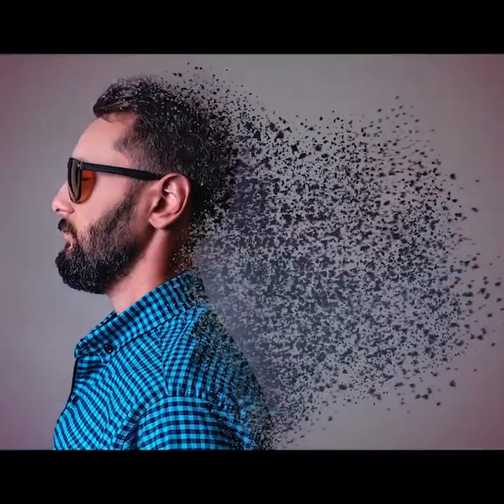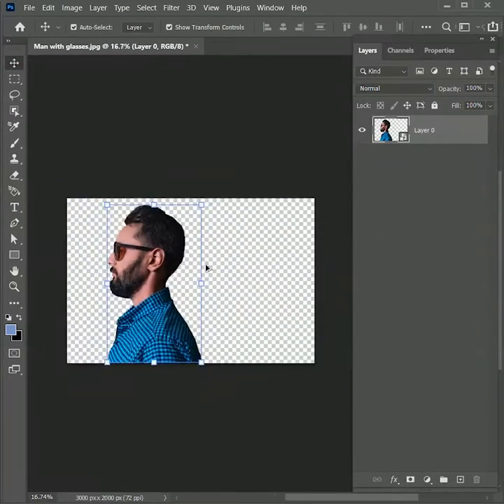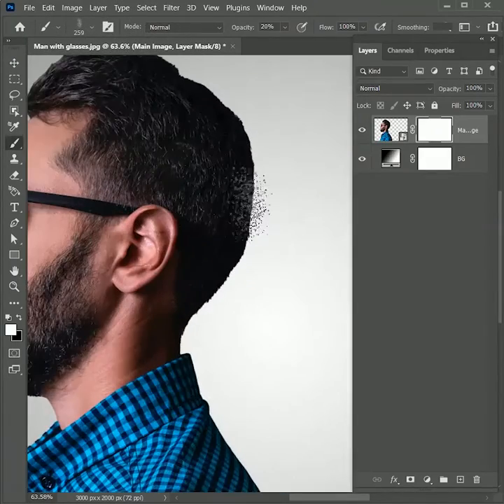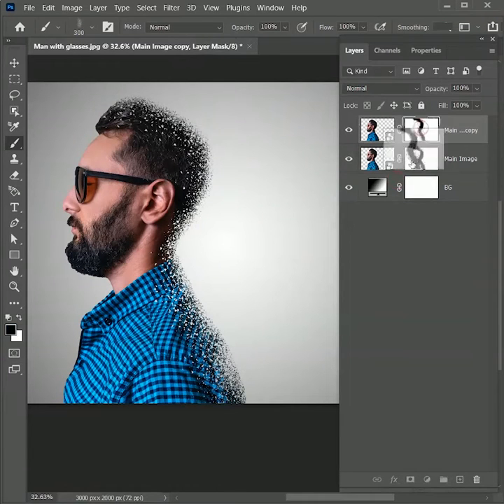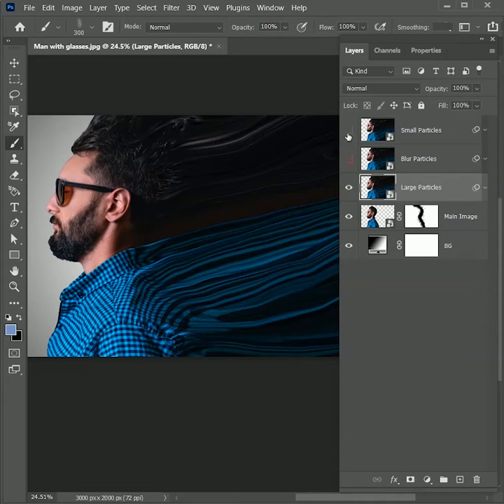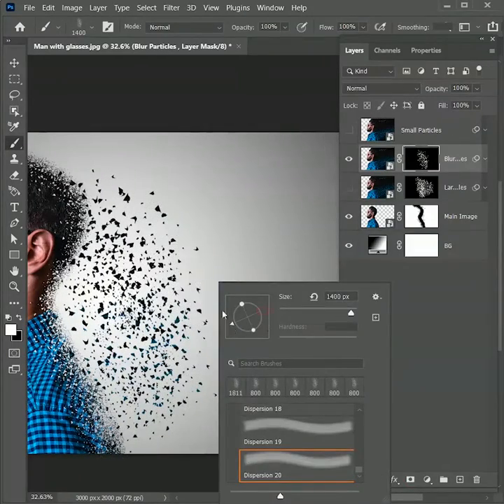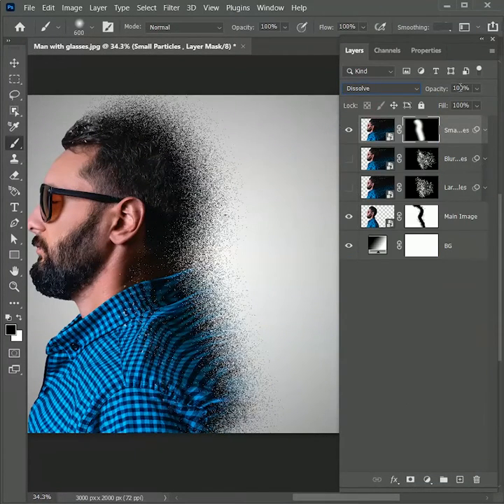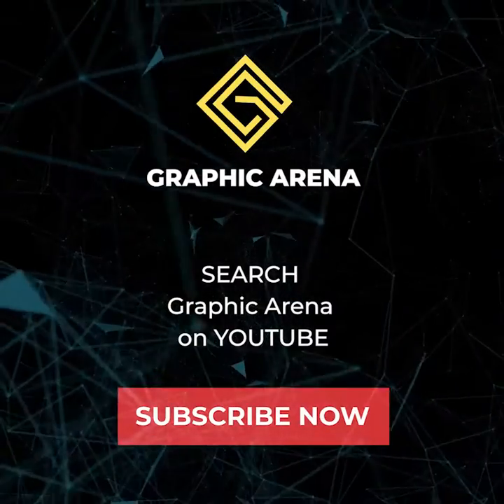Dispersion Effect Photoshop Tutorial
Learn dispersion effect in photoshop and give any image a dynamic photo effect.

Do not just watch follow along to get a better understanding here the download link for the image and brush